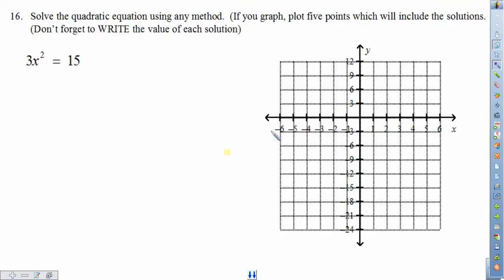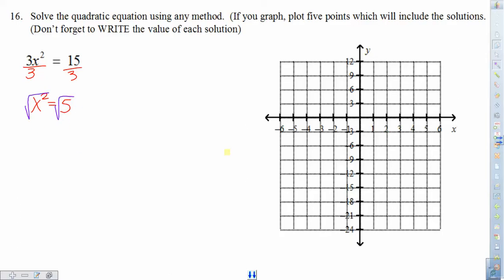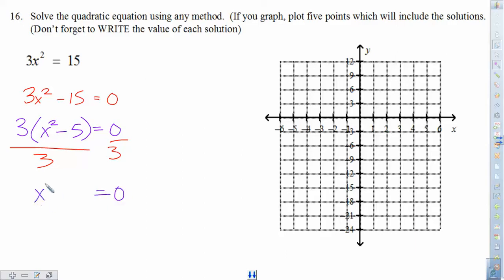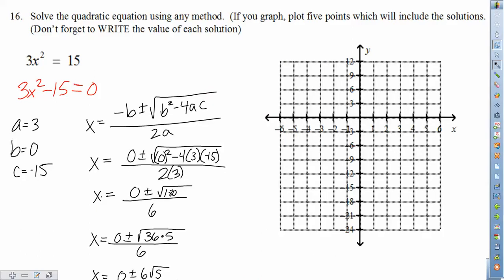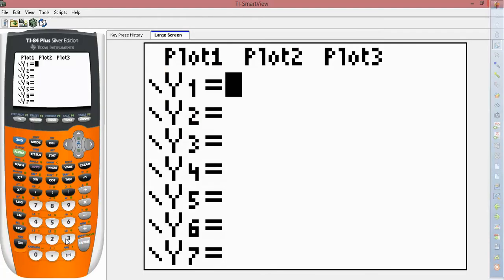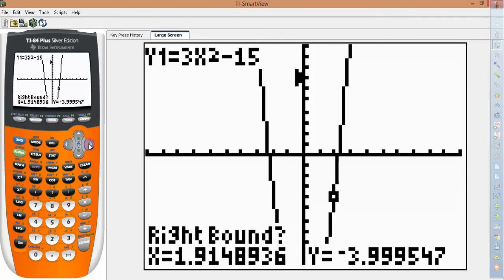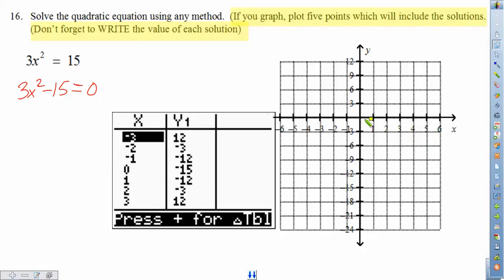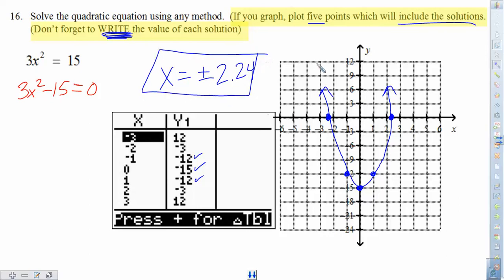Unit 4 Review Part 7